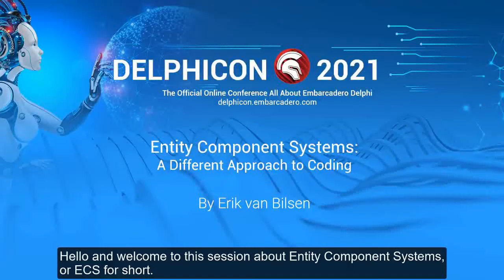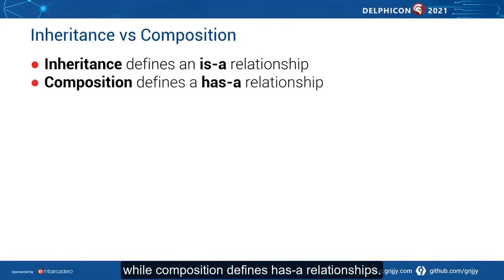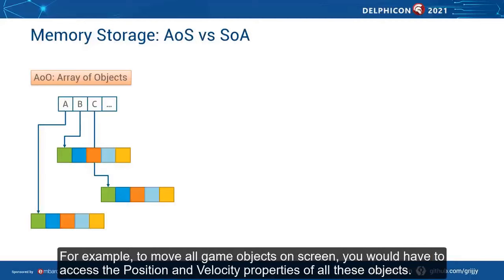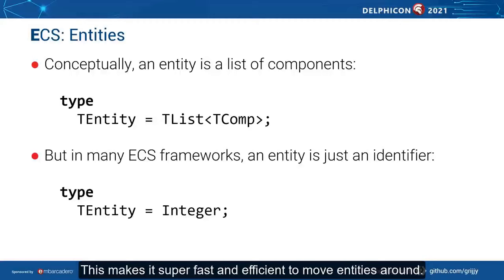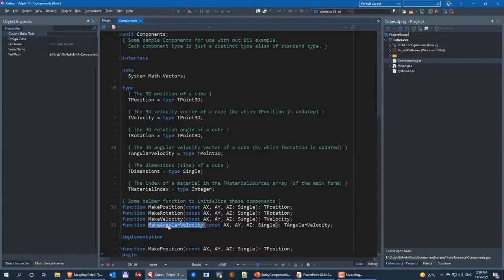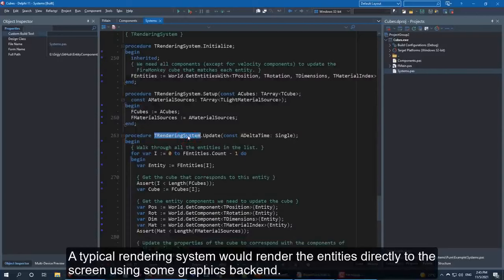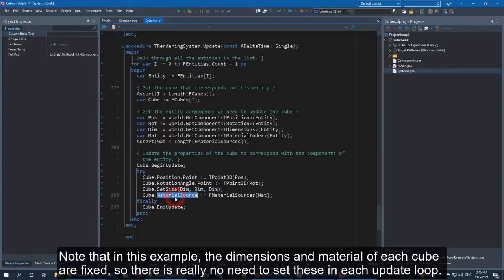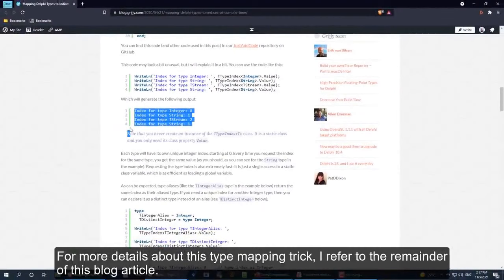Entity Component Systems: A Different Approach to Coding - with Erik van Bilsen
For more details on this session feel free to access the following

Entity Component Systems (ECS) is a programming paradigm that takes composition-over-inheritance to the extreme. It's a way to look at programming from a different perspective. Mostly used for high-performance games, it is an interesting concept in its own right.

0:00:00 - Main session
0:48:15 - Q&A portion